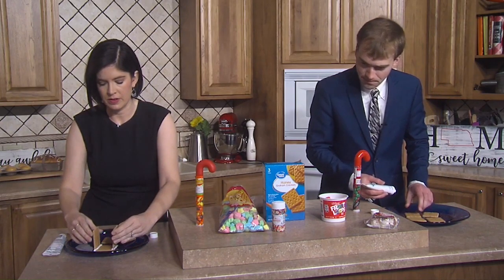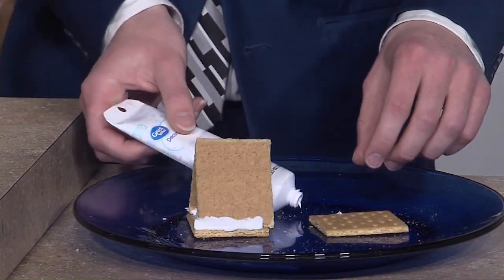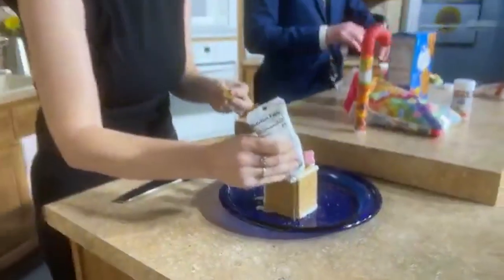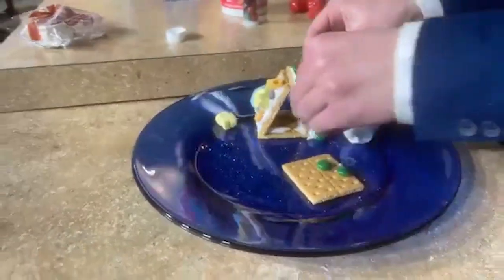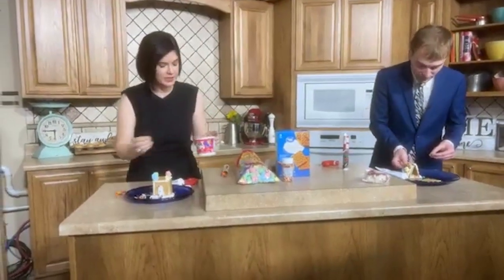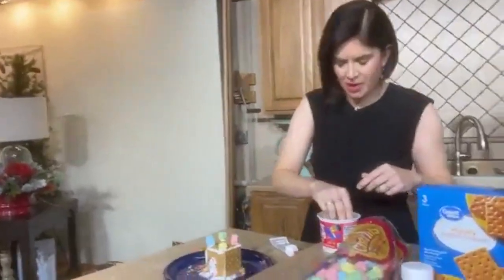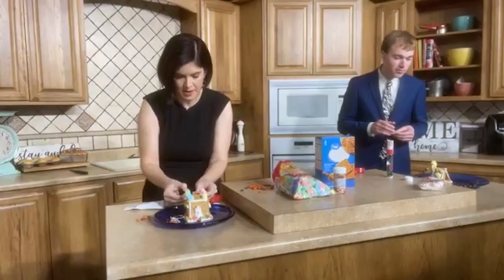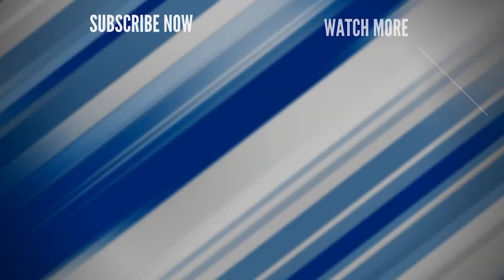Try It Tuesdays - Making Gingerbread houses the hard way!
No preset kits? No problem for Sara and Kyle as they get you ready for the holidays with a competition to see who can make the best gingerbread house.

Follow Good Morning Nebraska!

Follow Sara Kirkley!

Follow Meteorologist Kyle Kleckner!